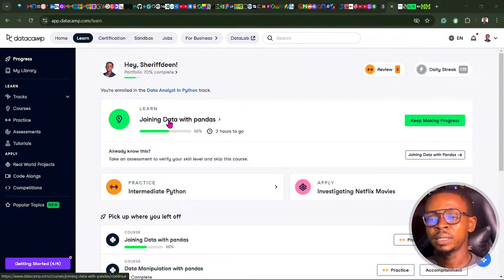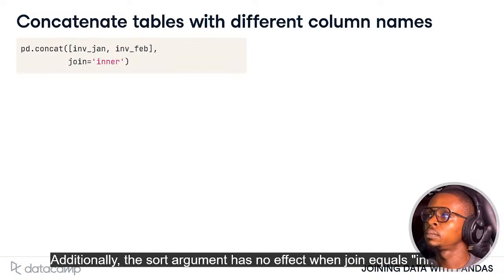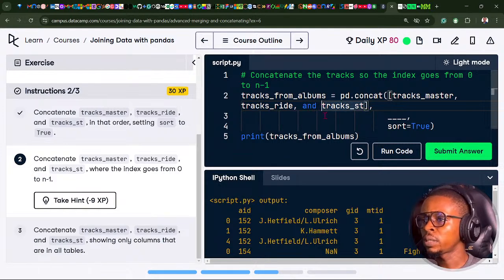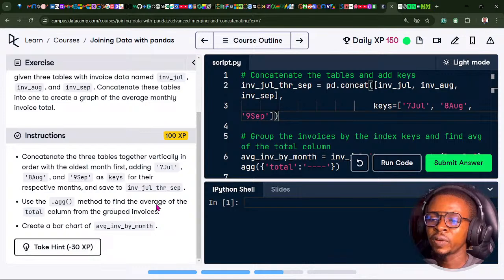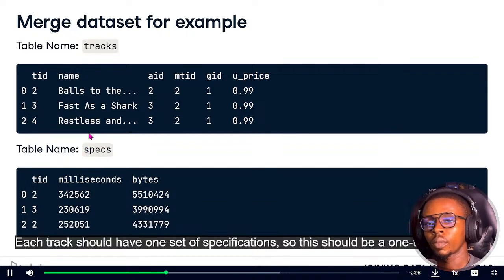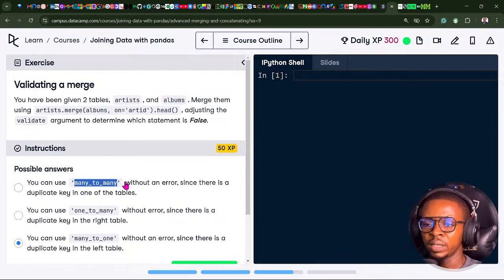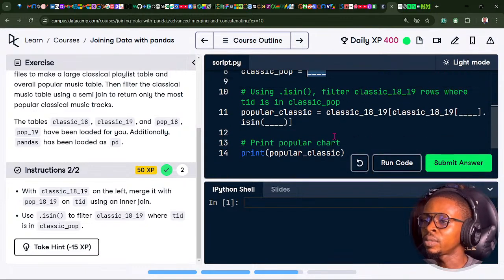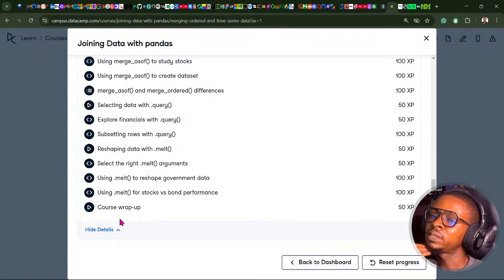Python | Day 36: Joining Data with Pandas in Python